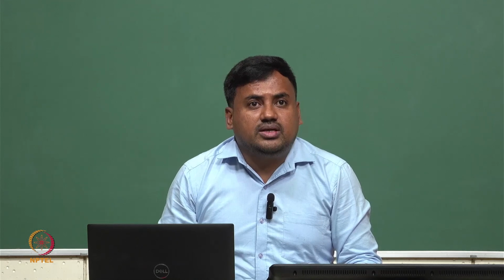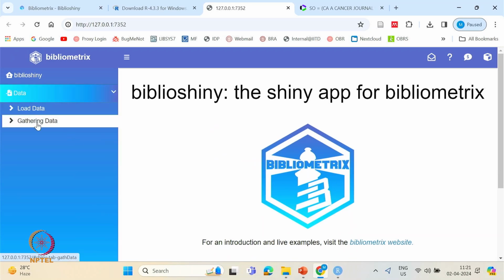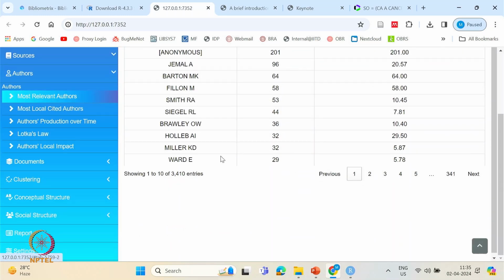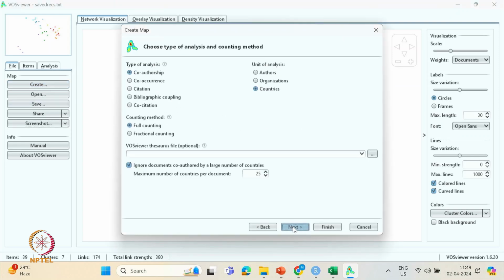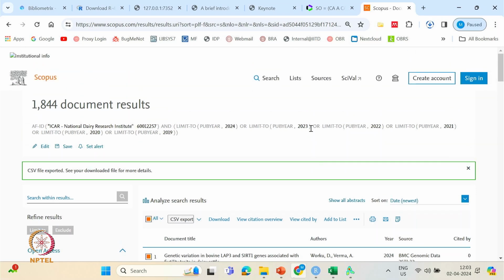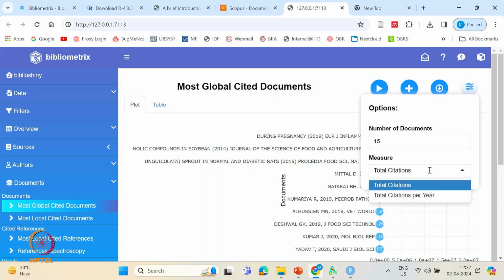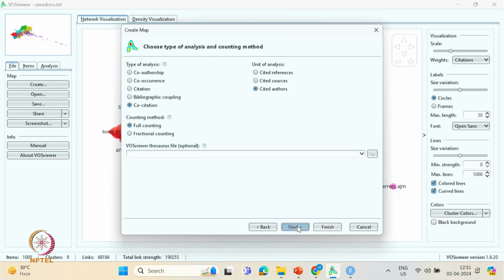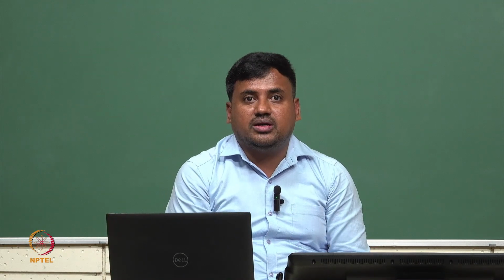Case Study 3 : Journal and Institution | Dr. Manu T R